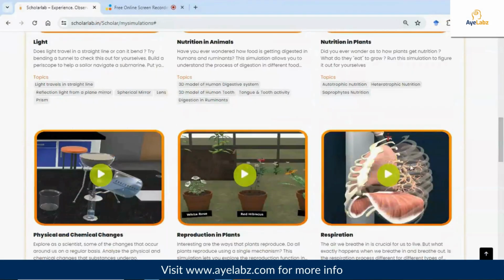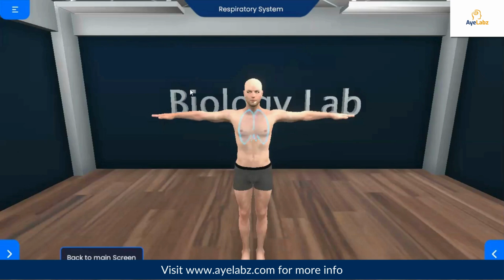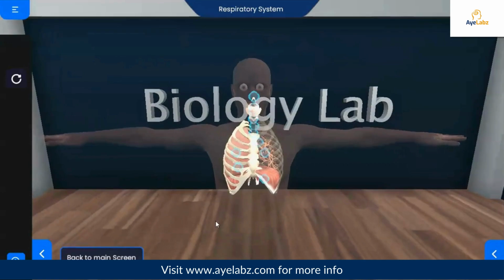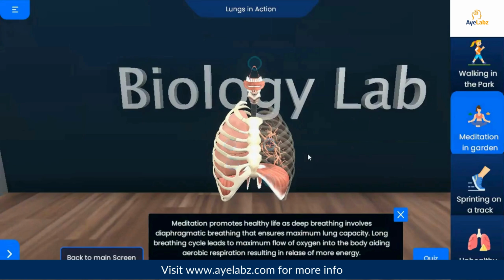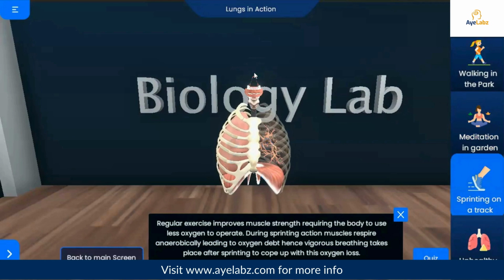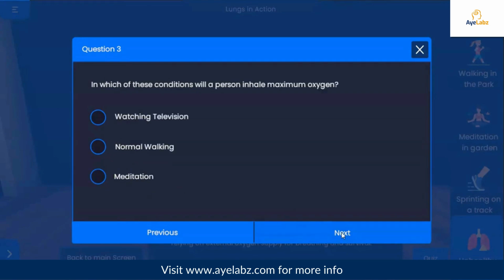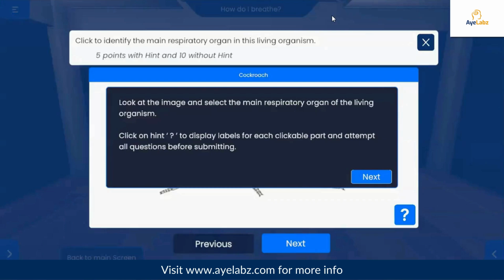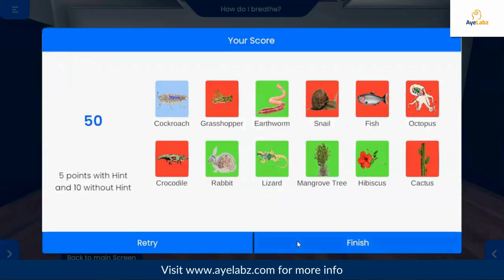Respiration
Learn Respiration through